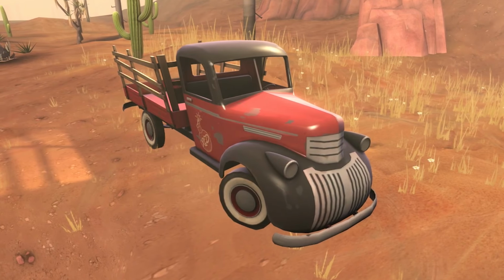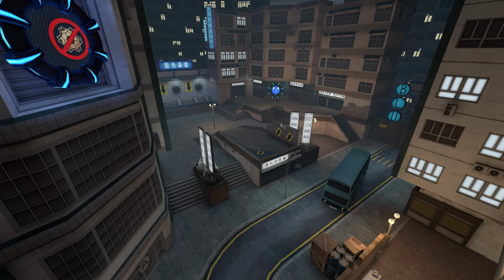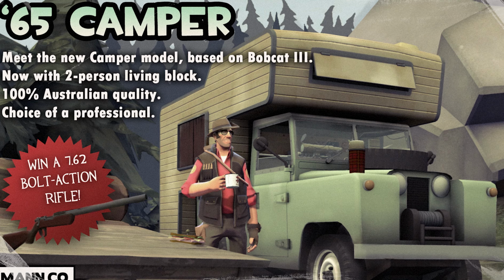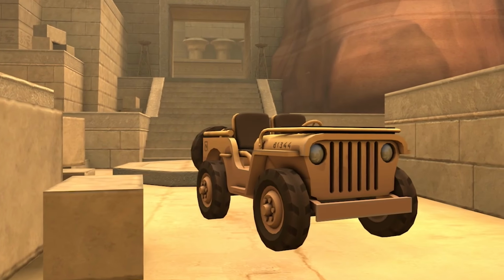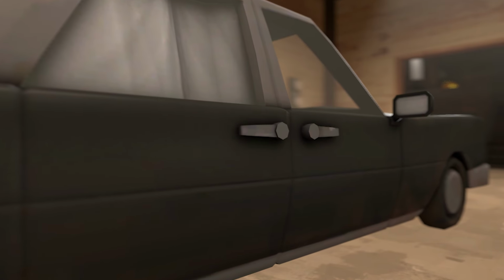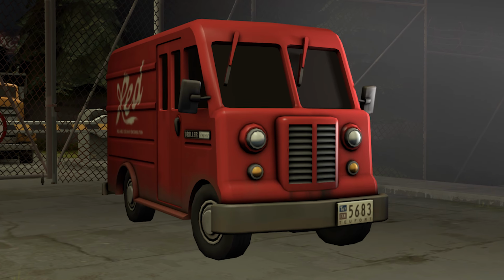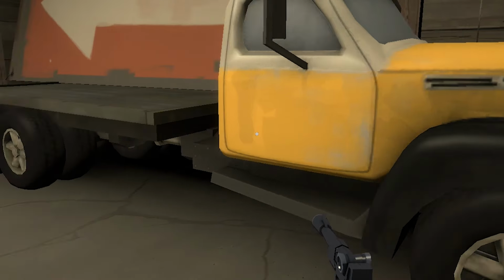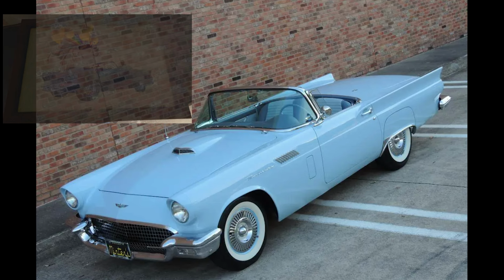Team Fortress 2 Car Props in Real Life! [PART ONE]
In this video we will be digging into the automobile props of Team Fortress 2 and finding their real life origins!

Music credit to:
Valve Corporation
Magnus
MrModez
Anyone else I missed :)